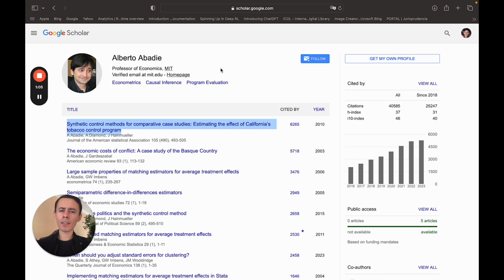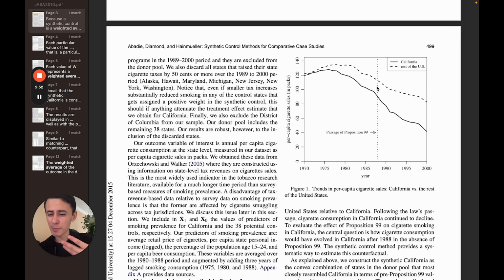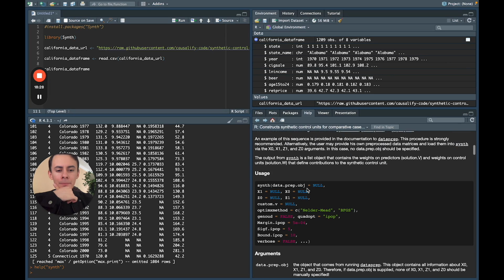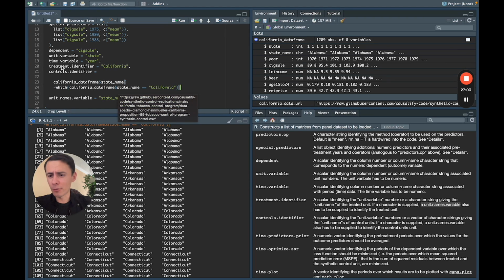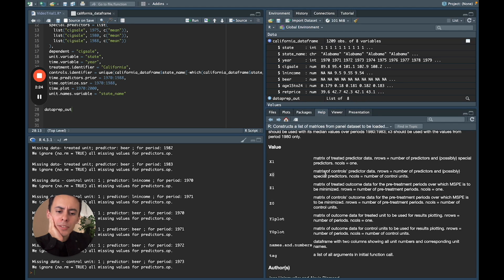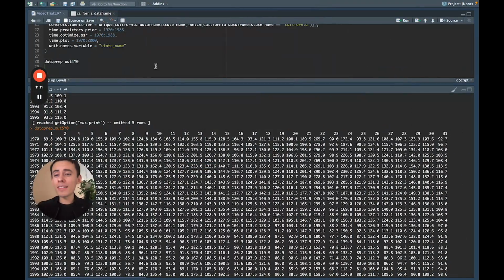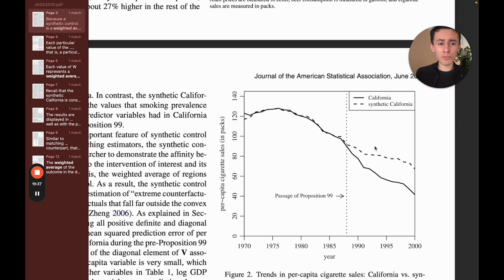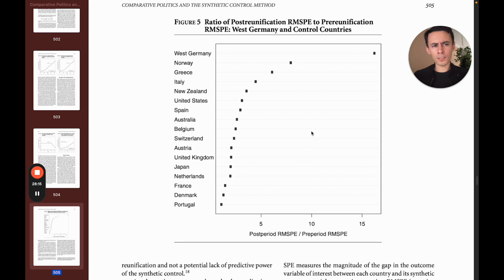How To Use The Synthetic Control Method in R Step-By-Step: Effect of California's Tobacco Program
In this video, we learn to use a synthetic control to estimate the effect of California's Tobacco Control program, replicating the seminal paper by Abadie, Diamond, & Hainmueller (2010).

References:

Abadie, A., Diamond, A., & Hainmueller, J. (2010). Synthetic control methods for comparative case studies: Estimating the effect of California’s tobacco control program. Journal of the American statistical Association, 105(490), 493-505.

Abadie, A., Diamond, A., & Hainmueller, J. (2011). Synth: An R package for synthetic control methods in comparative case studies. Journal of Statistical Software, 42(13).

Abadie, A., & Gardeazabal, J. (2003). The economic costs of conflict: A case study of the Basque Country. American economic review, 93(1), 113-132.

Abadie, A., Diamond, A., & Hainmueller, J. (2015). Comparative politics and the synthetic control method. American Journal of Political Science, 59(2), 495-510.

Alves, M. F. (2022). Causal Inference for The Brave and True.

Timestamps
00:00 Tutorial Purpose
00:26 Method History
00:54 White Paper Introduction
02:00 Synth R Package Introduction
02:35 R Studio Setup
03:30 Synth Package Setup
04:12 Load Dataset
07:30 Paper Review & Concepts
16:27 Dataprep Parameters
33:00 Dataprep Output
44:50 Synth Function
48:08 Synthetic Control Plot
52:44 Gaps Plot
56:32 Tutorial Recap & Next Steps
01:01:43 Closing Remarks

Correction:
01:00:42 This is a mistake. Evidently, the placebo in time figure shows a close match between Synthetic West Germany and West Germany up until 1990. Figure time range is 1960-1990.